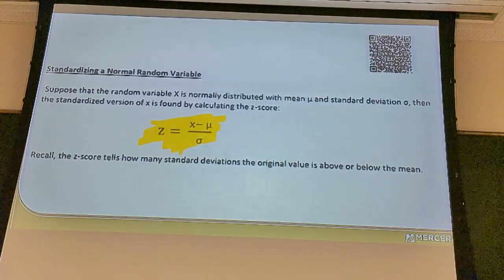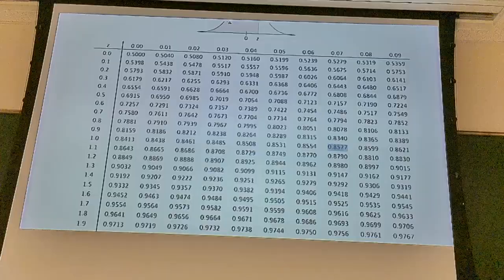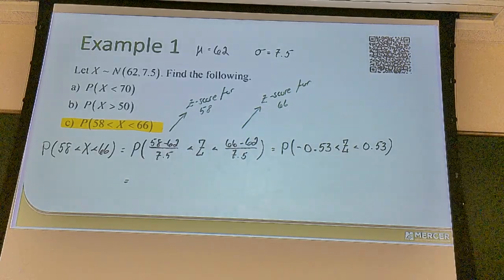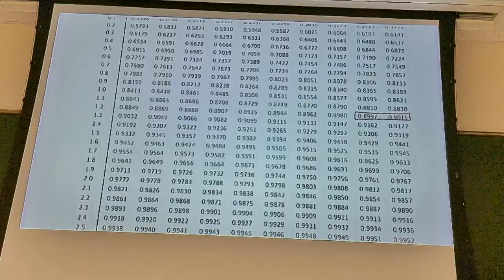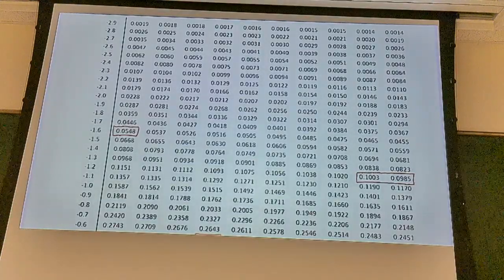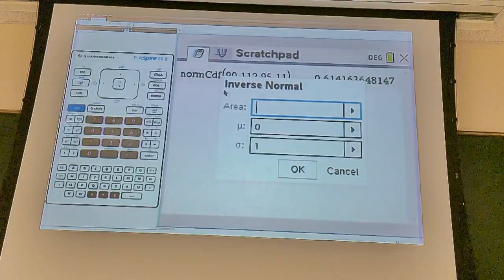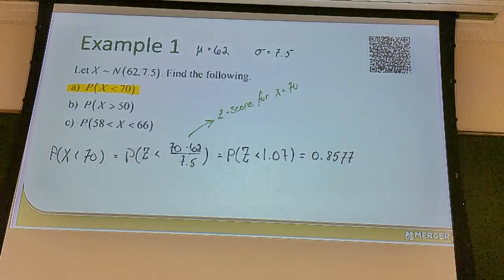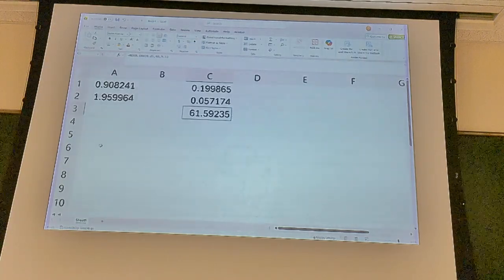Elementary Statistics 1 Normal Distribution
We extend our discussion from last time to distributions with any mean and standard deviation.